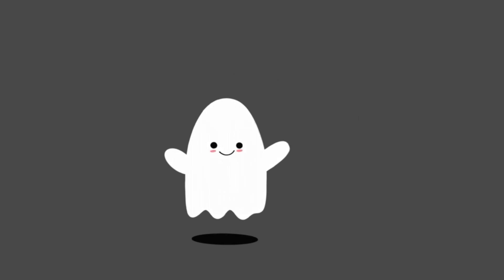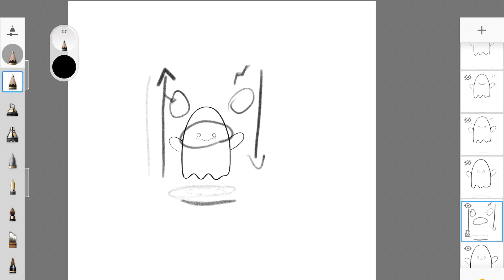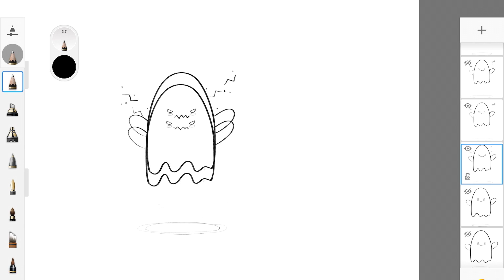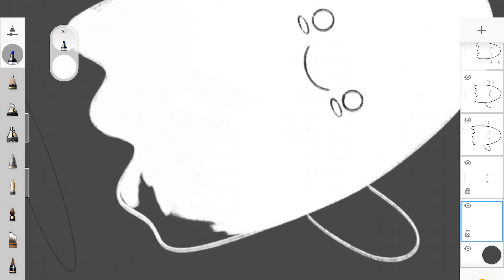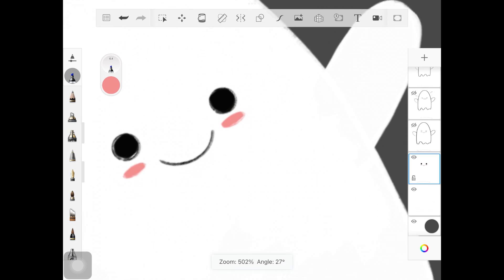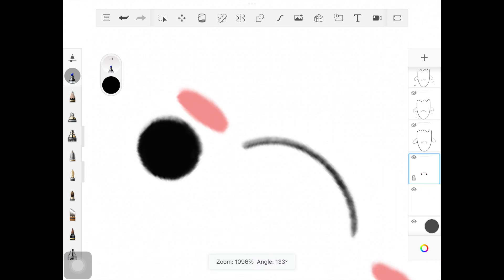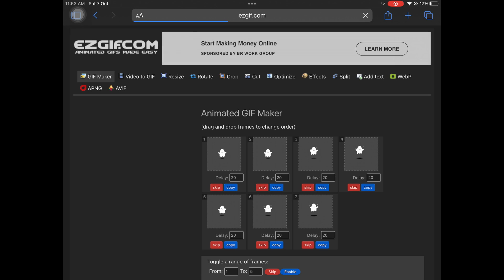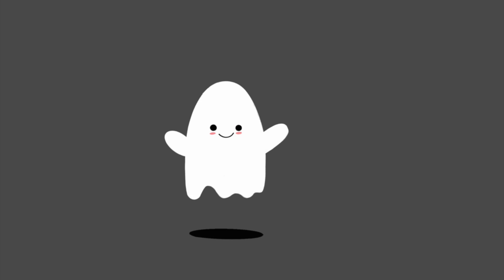EASIEST Ghost Animation In Autodesk Sketchbook | On IPad & Tablet | Sketchbook Tutorial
Hi guys,
In this tutorial, I show you guys how to create the easiest animated GIF in Autodesk Sketchbook. I really hope you guys found this video helpful.

If you do create the similar animation from this tutorial, then tag me Instagram @shikarte.

Time Stamps
0:12 - Explaining frames
3:26 - Free Frame Download
3:53 - Colouring frames
7:19 - Exporting
7:52 - Creating Final GIF

KEEP CREATING :)